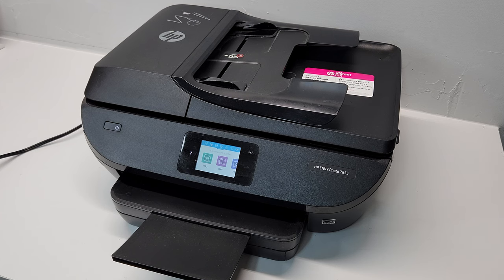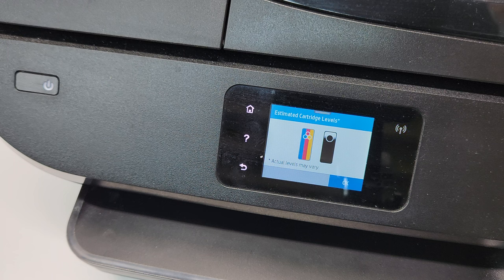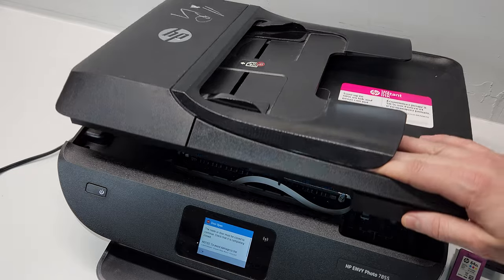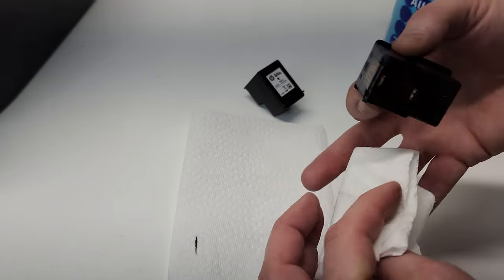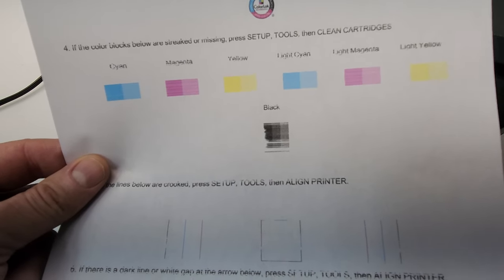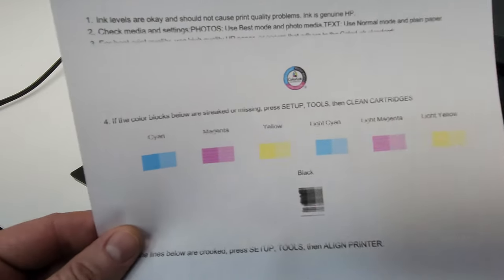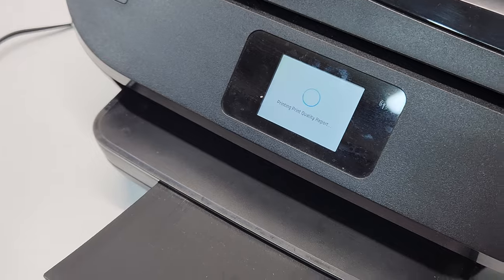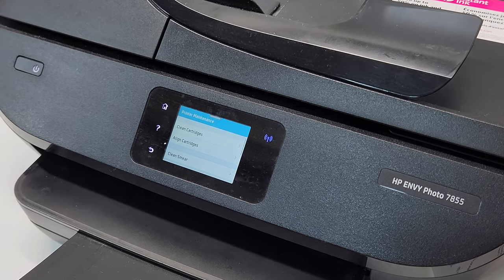Fix Missing Color or Lines on Page HP ENVY 7855 7155 7858 Printer Nozzle Cleaning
This issue is extremely common on all inkjet printers, especially 2 cartridges systems. The nozzles are so tiny that it doesn't take much for ink to dry or clog the ink nozzles. Let's try to fix this HP ENVY Photo 7855 printer together! Go through the steps on checking what the problem is and manually clean ink cartridges. It worked for me! I know it will work for you!

HP ENVY Photo 7155
HP ENVY Photo 7855
HP ENVY Photo 7858